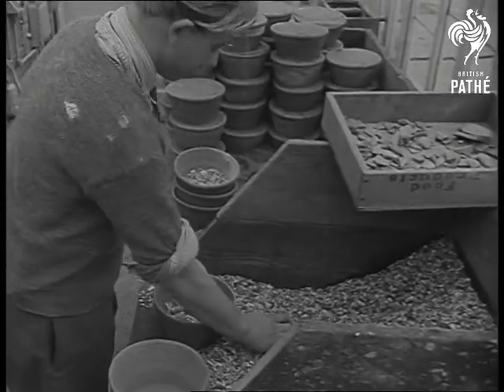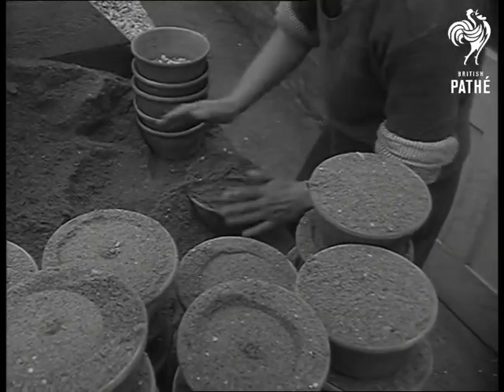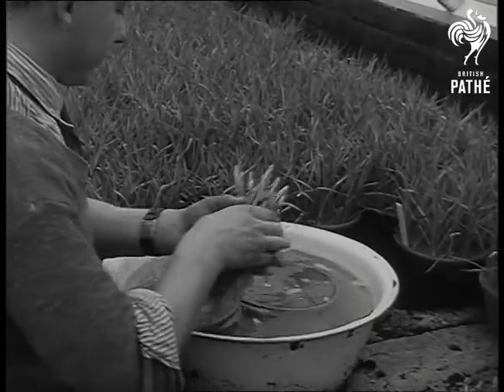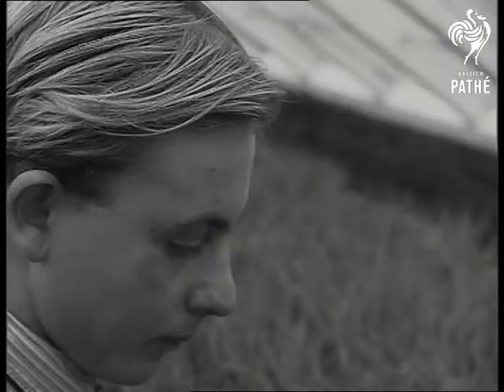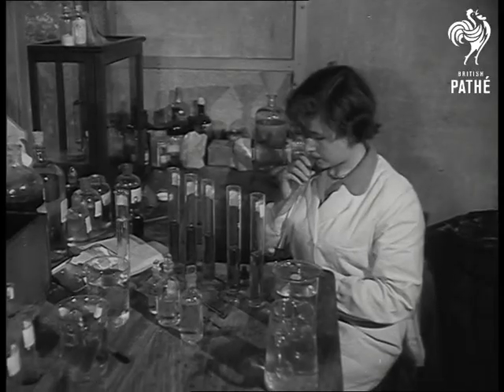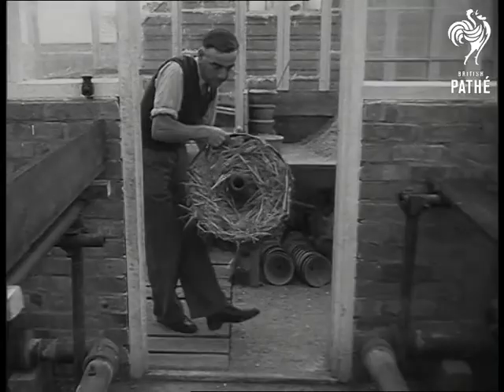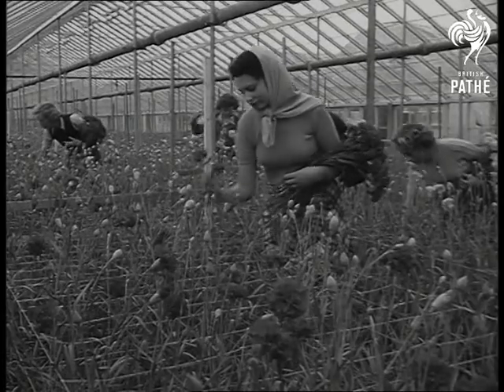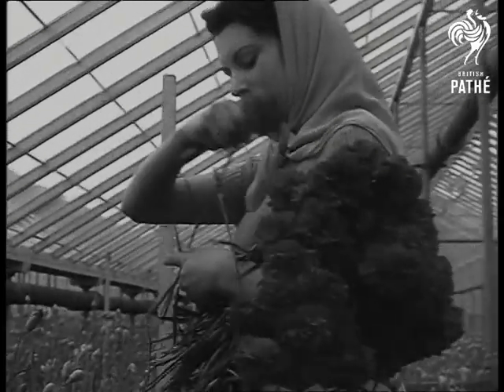Garden Without Soil (1950)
West End Nurseries in East Preston.

M/Ss of man filling plant pots with gravel and sand. The pots are put into large bowl of water. The man puts carnation shoots into the pots. M/S of woman placing plants in gravel flower bed. M/Ss and C/Us of woman mixing chemicals in test tubes. M/S of man pouring chemicals into irrigation tanks. Several shots of the irrigation system. M/S and C/Us of women picking carnations in large greenhouse. M/S of carnations being packed into box.
 FILM ID:1279.27